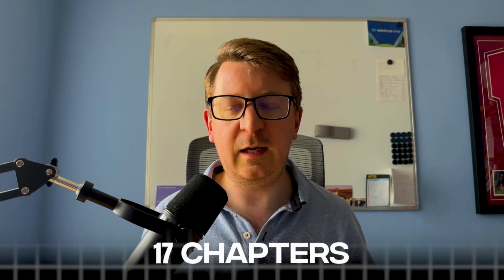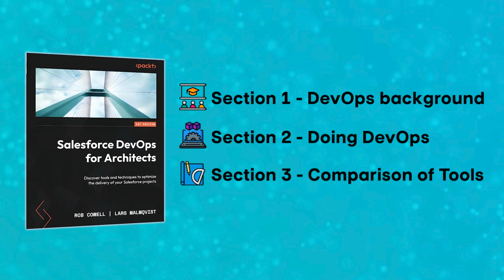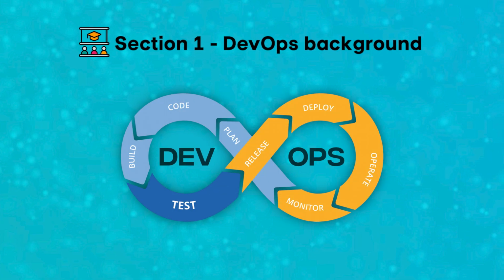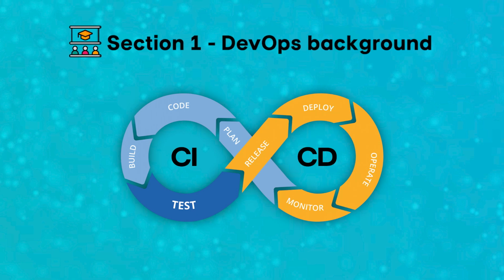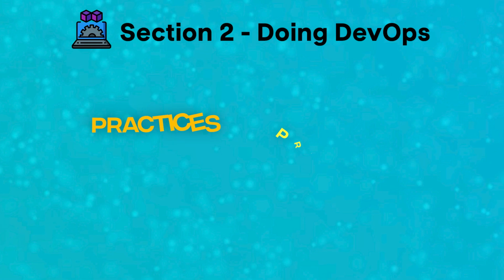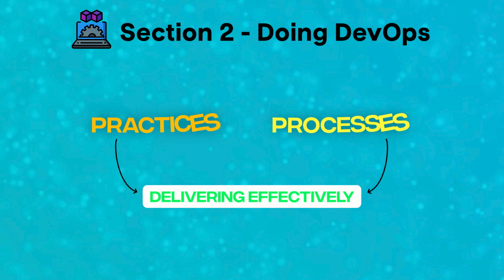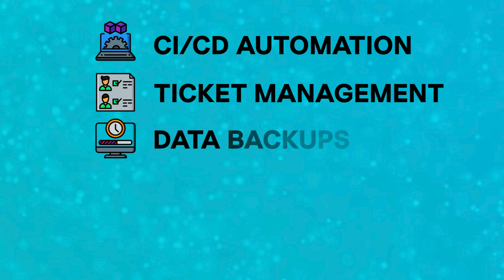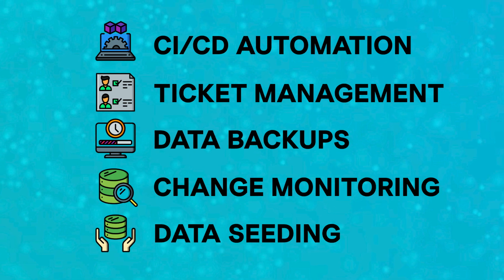Salesforce DevOps for Architects - Book Review - Is it worth your money?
Are you looking to understand DevOps? Trying to figure out what DevOps is and how you can run a DevOps process with your Salesforce setup? Well we may have just the book for you!

In this episode we review "Salesforce DevOps for Architects" by Rob Cowell and Lars Malmqvist. Learn who the book is targeted towards, what you will learn by reading it, and whether you should add this to your reading list.

00:00 Introduction
00:26 Target Audience
02:13 Book Structure
03:51 Salesforce DevOps Background
05:39 Doing DevOps on Salesforce
08:45 Salesforce DevOps Tools Comparison
10:13 Summary